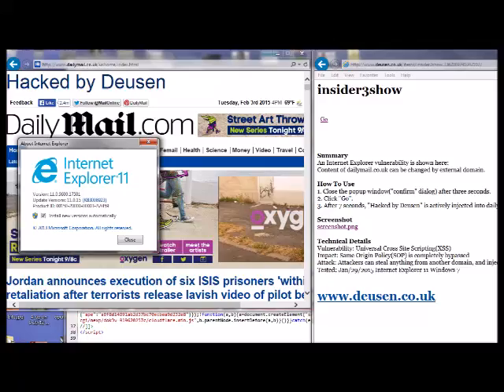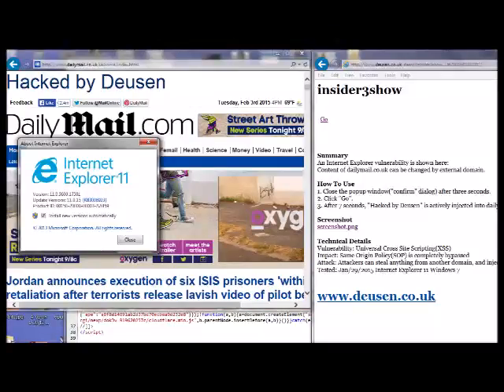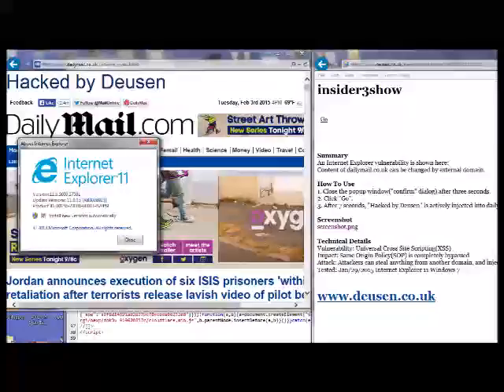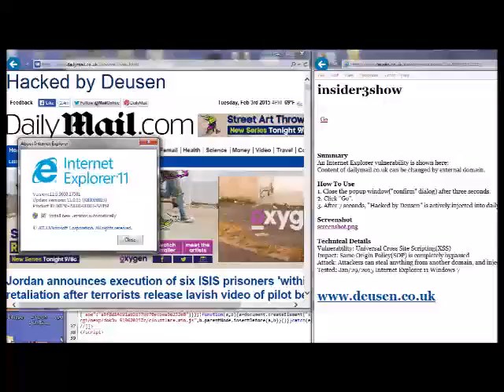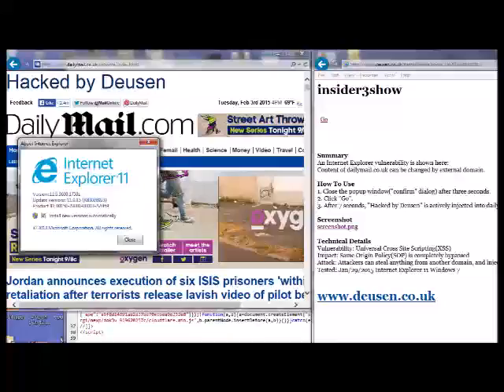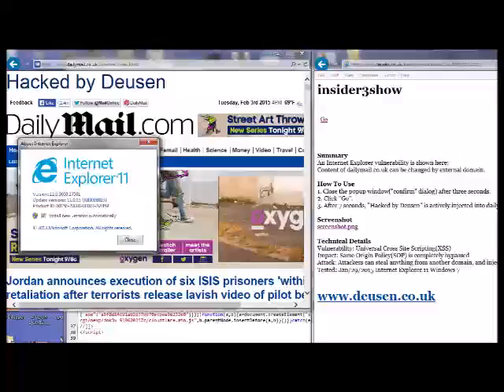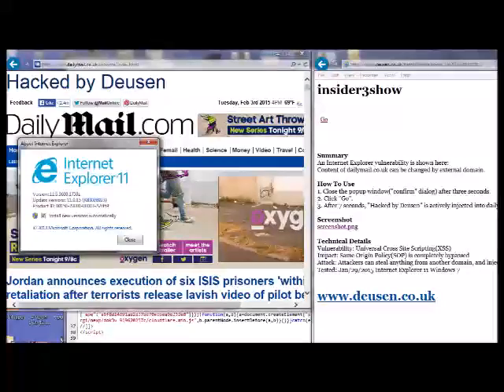Serious bug in fully patched Internet Explorer puts user credentials at risk